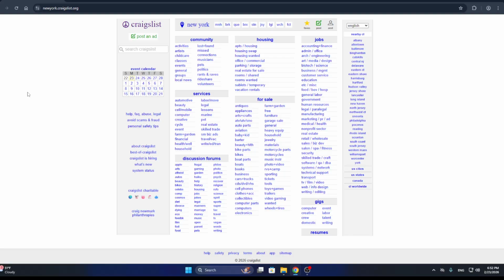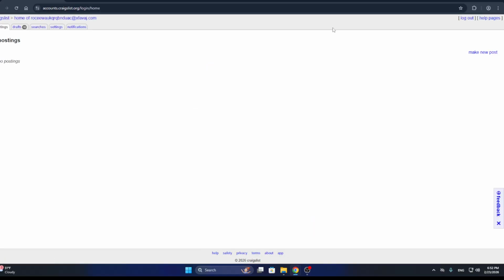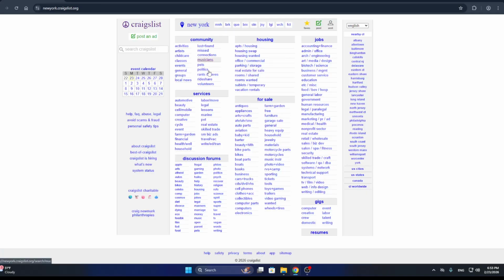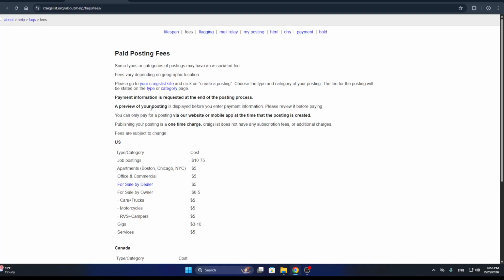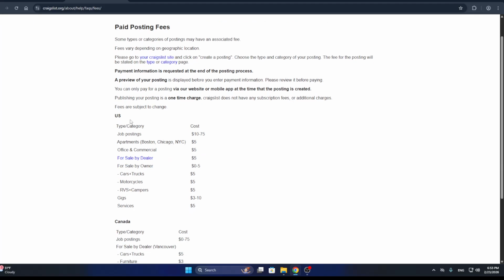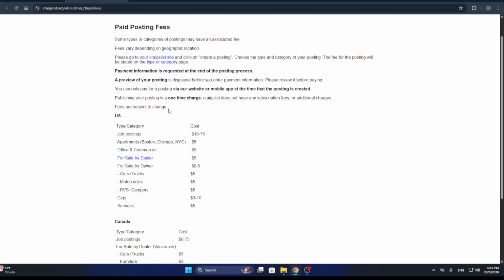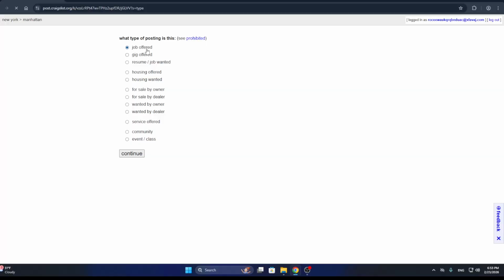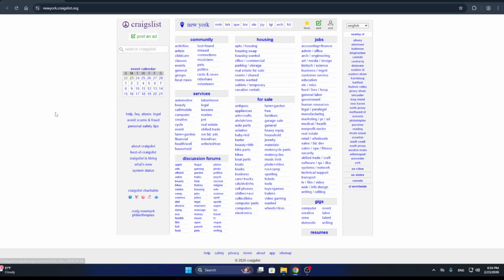How To Pay A Craigslist Posting Fee ! Tutorial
Today we talk about pay a craigslist posting fee,craigslist posting,craigslist posting service,post to craigslist